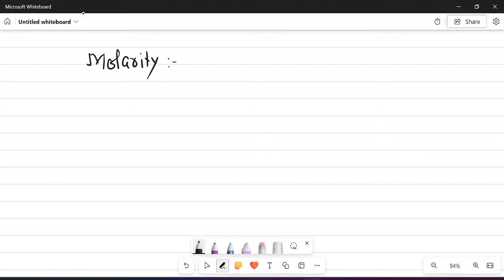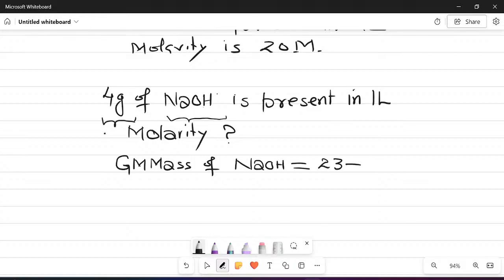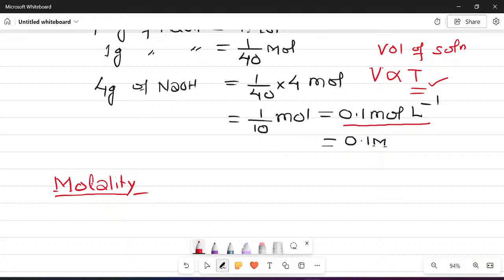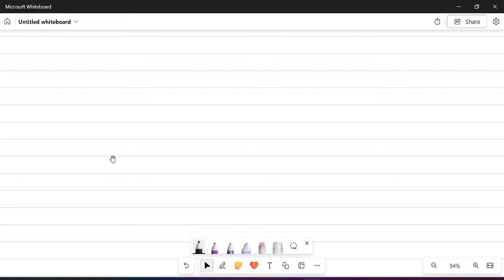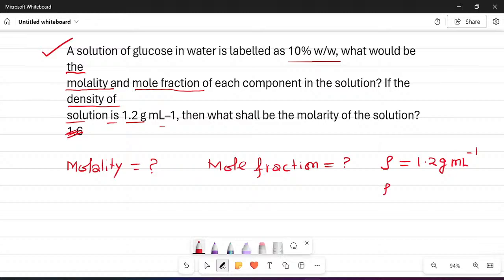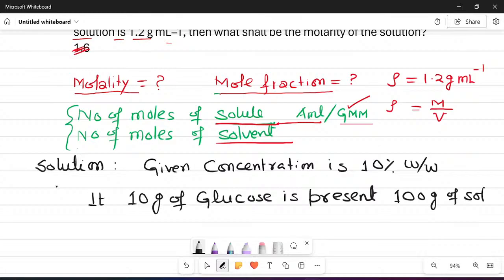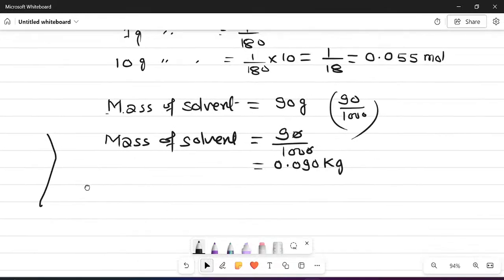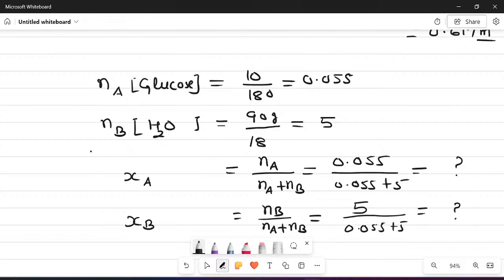Expressing Concentration of solution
to understand
molarity, strength molality